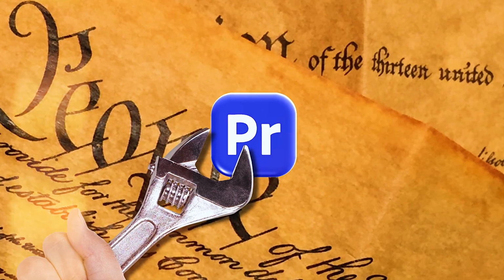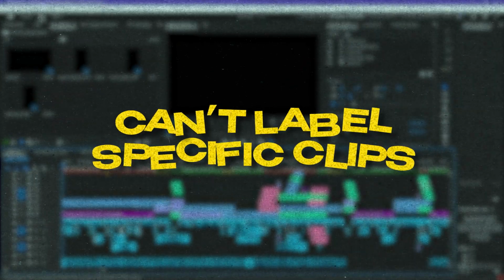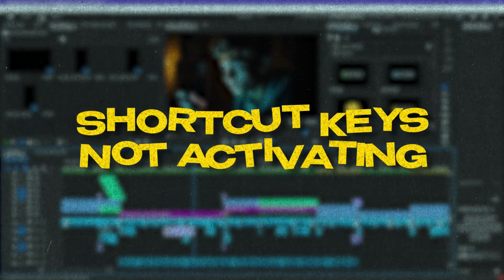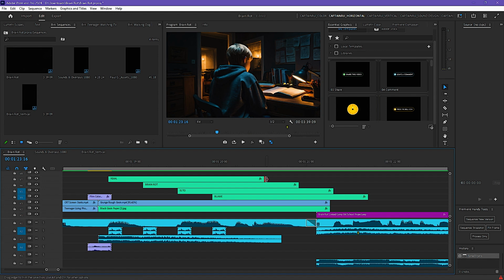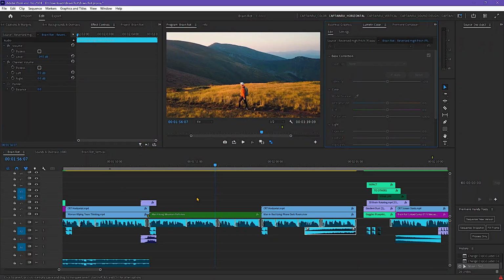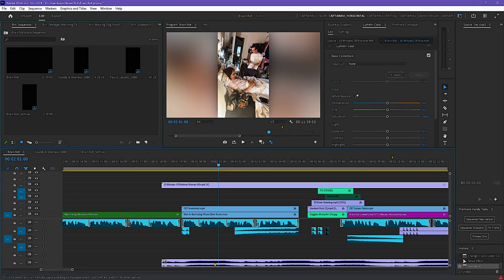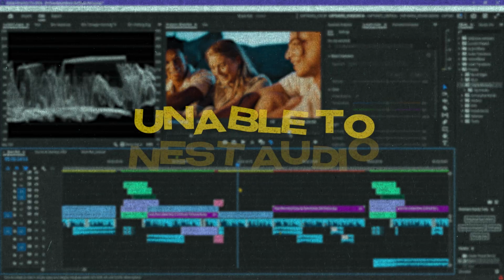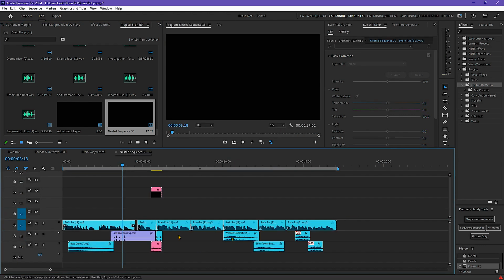FIX Common Premiere Pro BUGS & ERRORS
Here are the fixes for the most common Premiere Pro problems/errors.